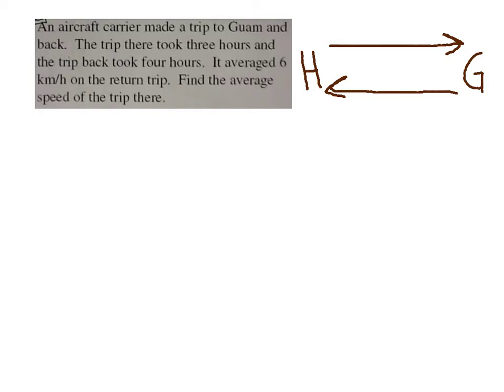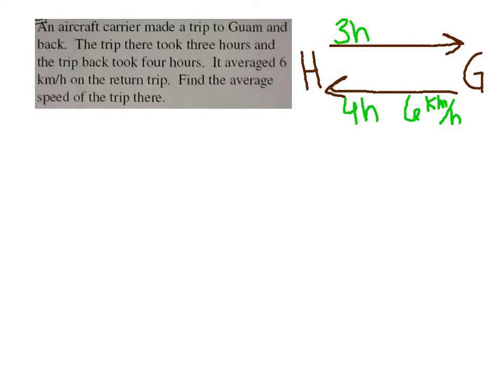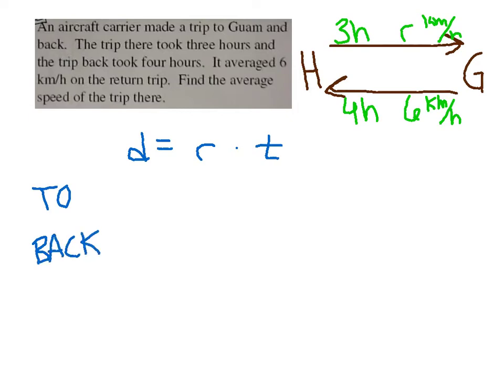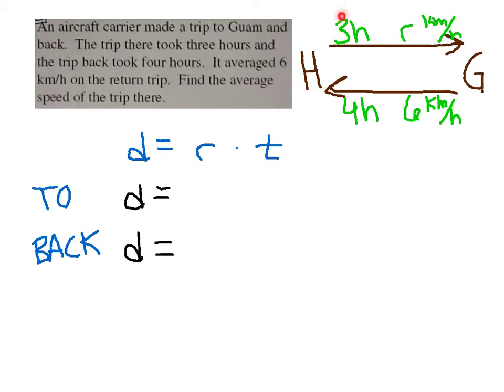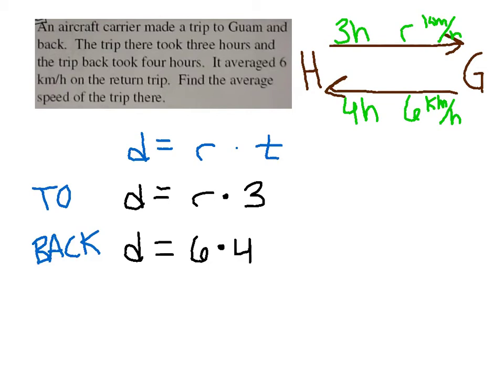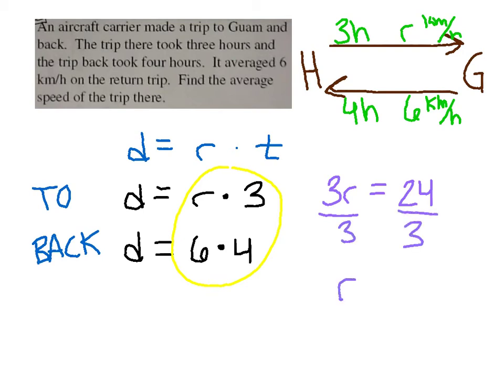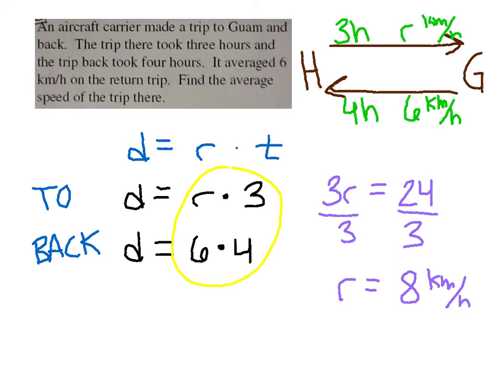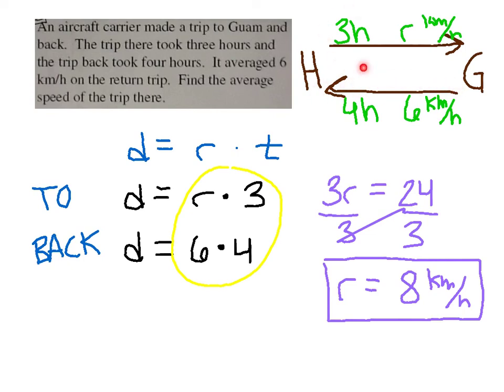Distance Rate Time Word Problem